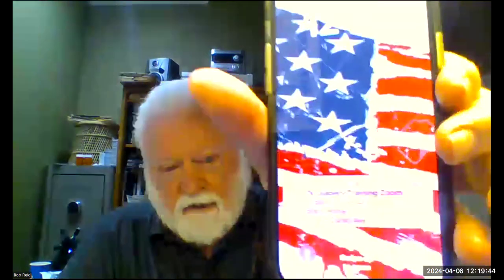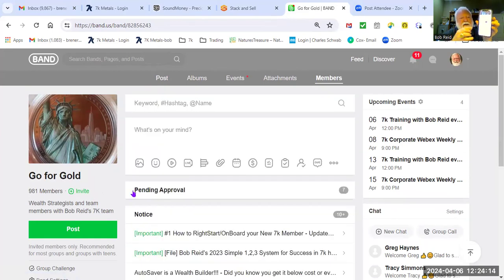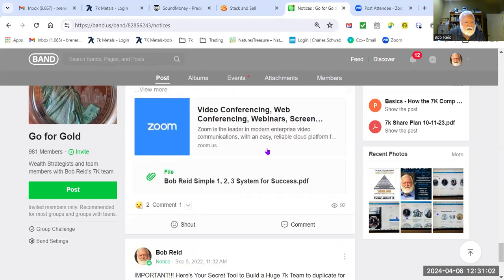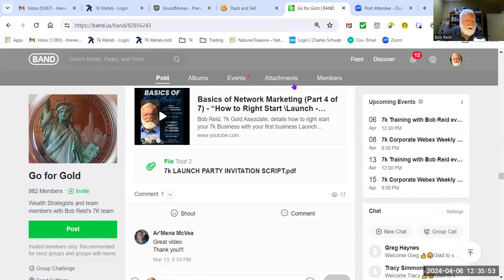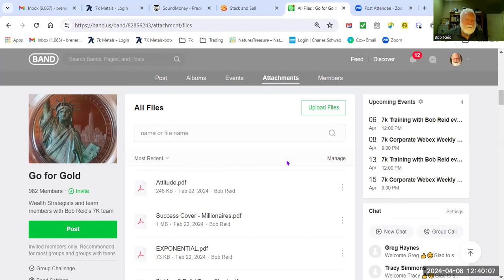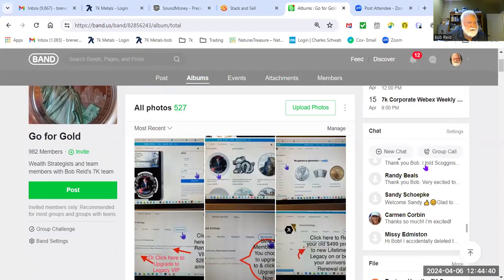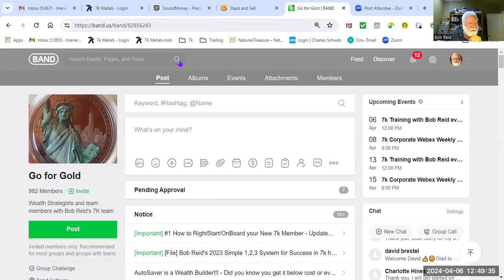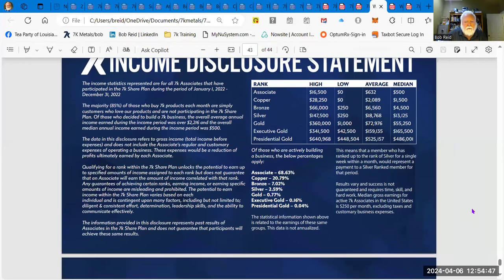Why being on your Team Band app is Key to Your 7k Success! How to Use! How to find docs! by Bob Reid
Why being on your Team Band app is Key to Your 7k Success!!! How to Use! How to find docs! How to Start your new member! How to duplicate Bob Reid's Success System for you & your TEAM!!!